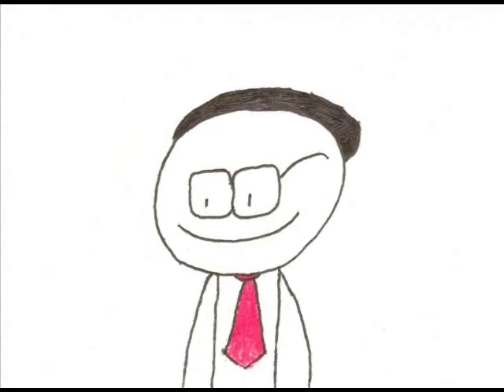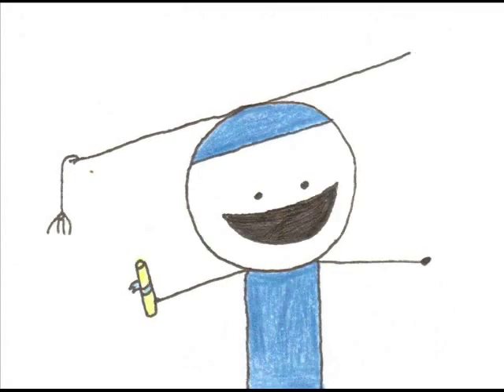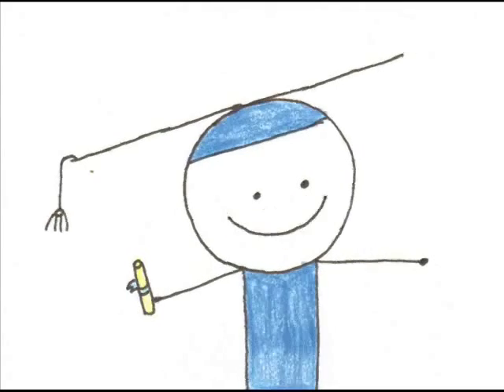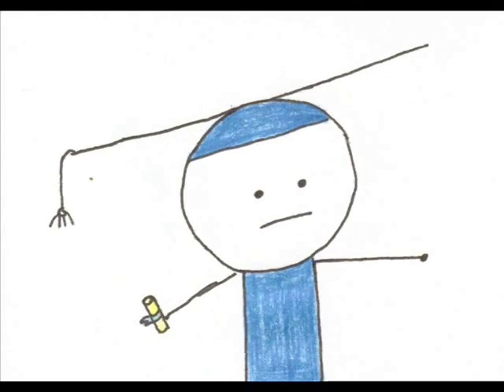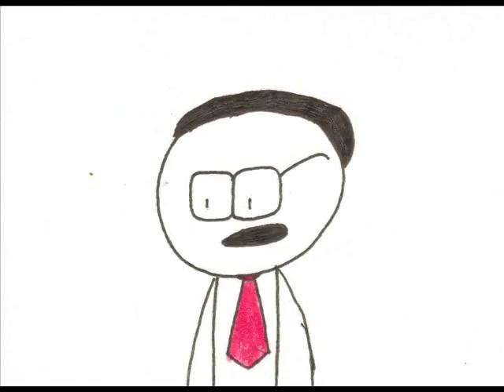The Pink Purple Polka-Dotted Ping Pong Ball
This animated cartoon is entirley hand-drawn, and is assembled on my computer. The voice acting is a little cheesy, but it's still funny. For those of you who are wondering, I got the idea for this cartoon from the joke of the same name. This will be the first of (hopefully) a long line of hand-drawn animated cartoons by yours truley.